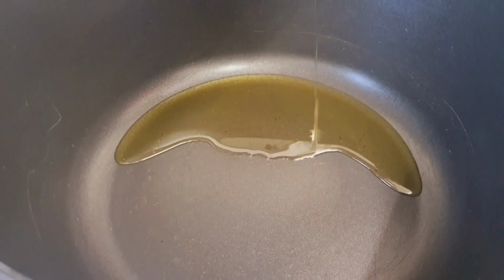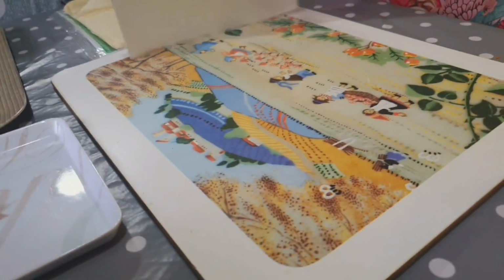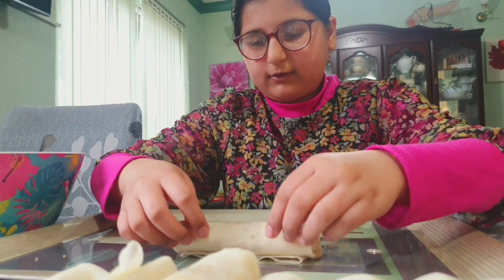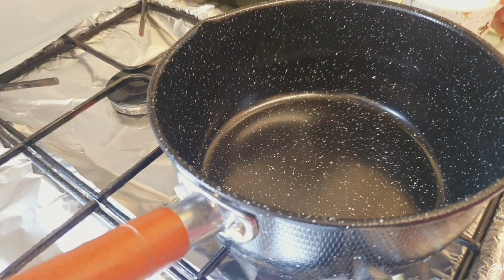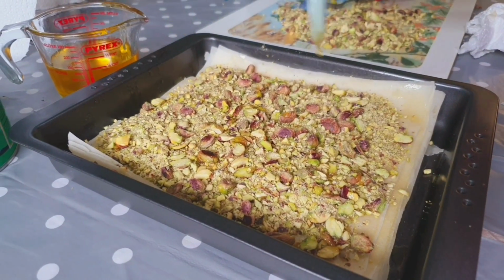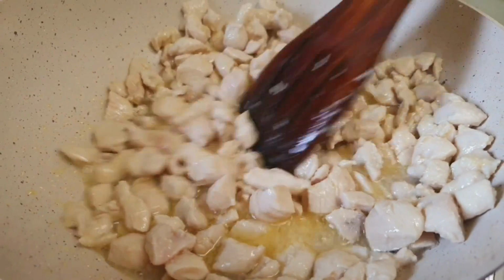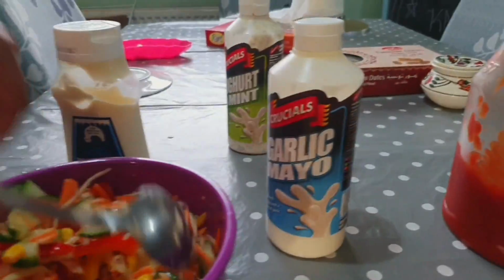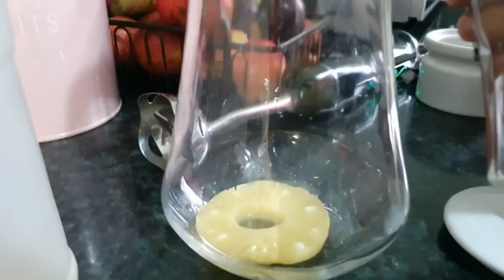special iftar recipes 🐢 spring rolls w/chicken & veg, baklva, chicken paratha roll, mayo dip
hey guys 🪄 today we shared with you some special, easy ramadan recipes 🐧 hope you guys enjoyed watching the video ✨ have an awesome day and make sure to like, subscribe and share! 🦋

🌙dua for closing your fast:
wa bisawmi ghadinn nawaiytu min shahri ramadan.
i intend to fast tomorrow in this month of ramadan.

🌙 dua for opening your fast:
Allahumma inni laka sumtu, wa'bika aamantu (wa'alayka tawakkaltu) wa ala rizqika aftartu.
oh Allah! i fasted for you and i believe in you (and i put my trust in you) and i break my fast with your sustenance.

🍀ingredients for the spring rolls w/ chicken & veg:
• oil
• 850g of chicken mince
• a tbsp of ginger & garlic paste
• a tbsp of turmeric powder
• a tbsp of chilli powder
• a tbsp of chilli flakes
• a tbsp of salt
• a tbsp of soy sauce
• a tbsp of siracha sauce
(spicies according to your taste)
• 200g of chopped cabbage
• 200g of grated carrots
• 200g of chopped peppers
• 200g of sweet corn
• 200g of chopped spring onions
• coriander leaves
(sub veg if you want, add according to your taste)
•springroll pastry sheets

🍀ingredients for the baklava :
ingredients for the sugar syrup:
• 400g of sugar
• 370ml of water
• spring roll pastry sheets
• a packet of nuts (pistachio kernals, pecans or walnuts)
• 200g butter ghee (or just butter)

🍀ingredients for the chicken paratha roll:
• oil
• 800g of chicken mince
• 200g of chopped tomato sauce (tin)
• a tbsp of lemon & herb peri peri rub
• a tbsp of hot peri peri rub
• coriander leaves

🍀 ingredients for the mayo veg sauce:
• chopped cabbage
• grated carrots
• chopped peppers
• sweet corn
• mayonnaise
• garlic mayo
• yogurt & mint mayo
• burger sauce
• ketchup
(add according to the amount being made)

🍀ingredients for the pineapple milkshake:
• pineapple (tin)
• 3 tbsps of sugar
• milk

٩(ര̀ᴗര́)ᵇʸᵉ